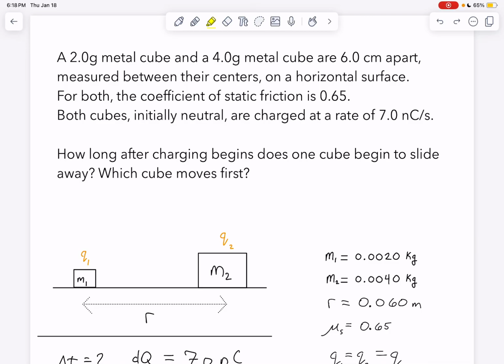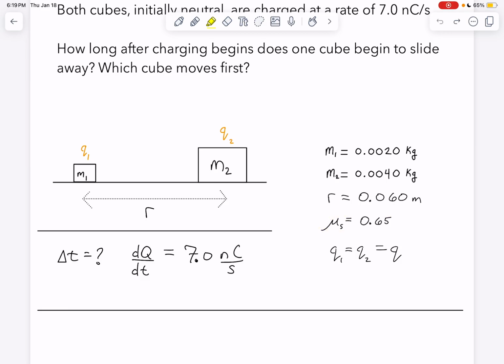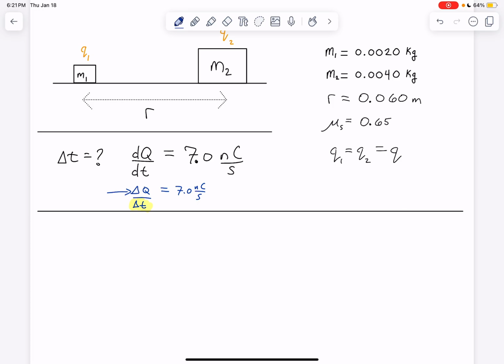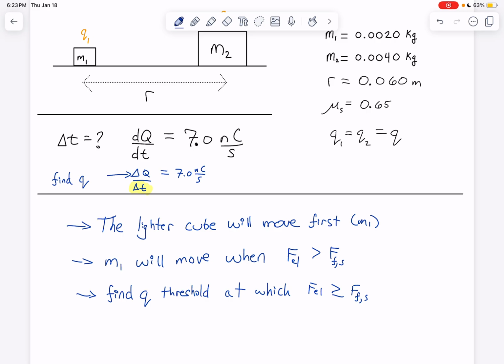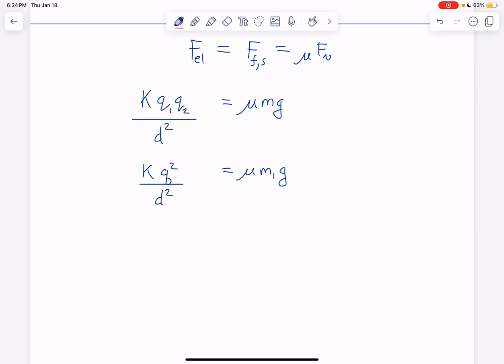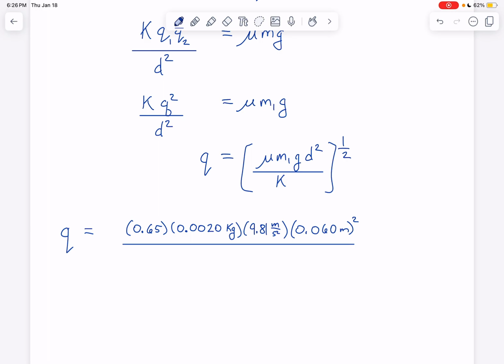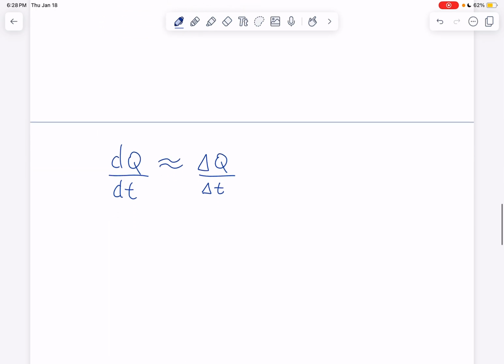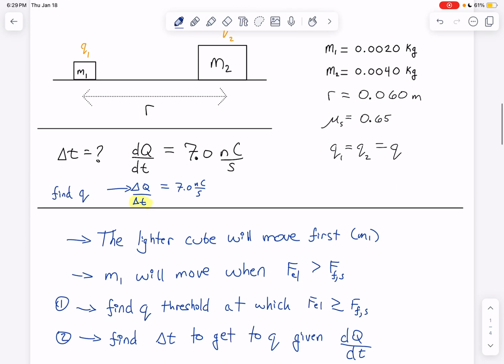Charged blocks example question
[has mild calculus]